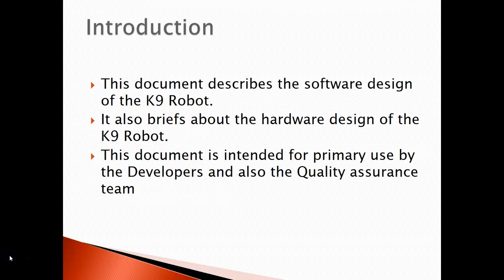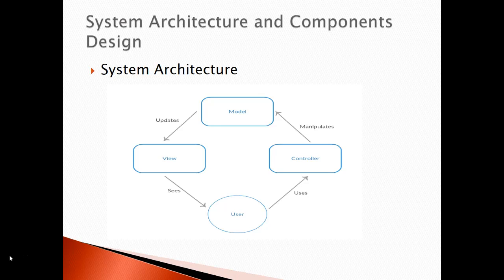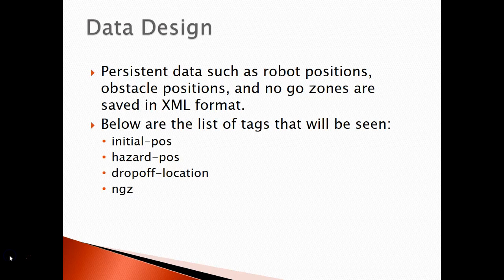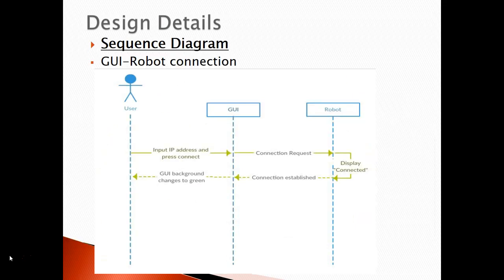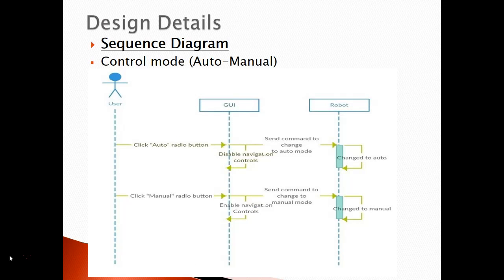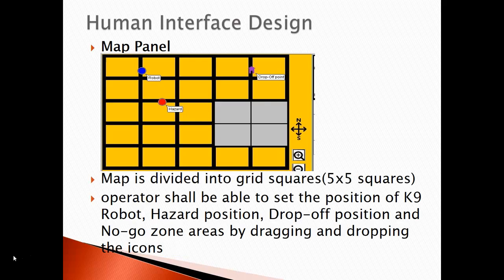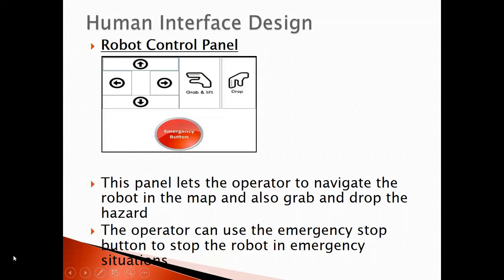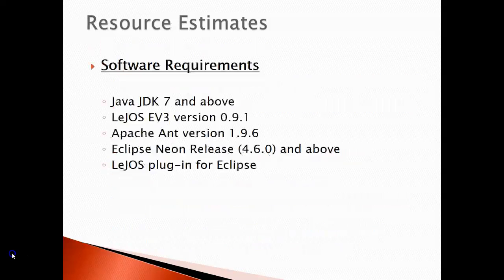Software Design Document Video Presentation (Jintu)